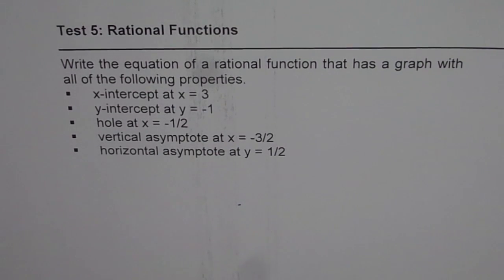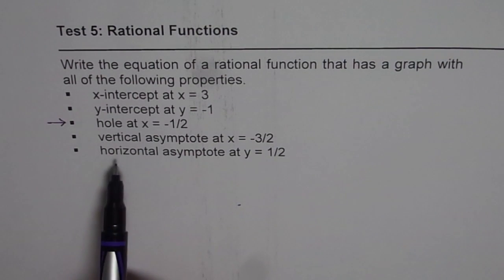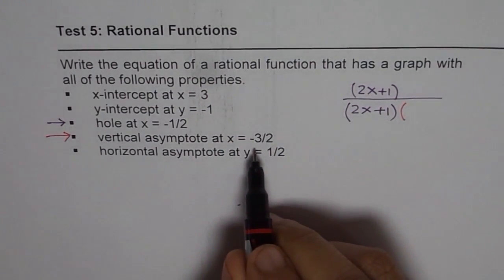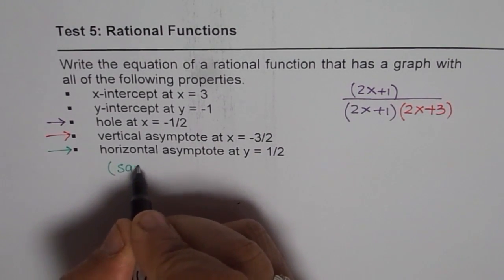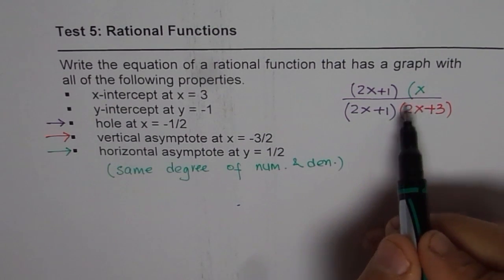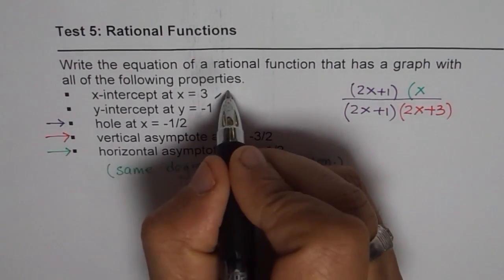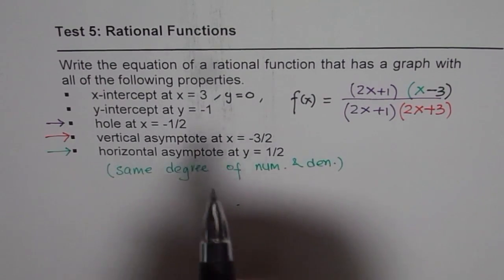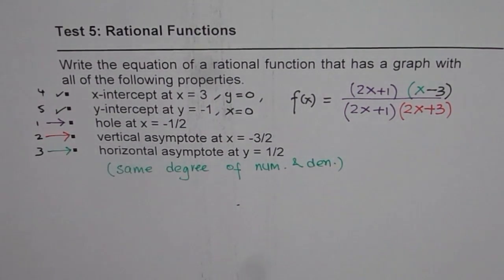Write Rational Function for Given Hole Horizontal Vertical Asymptote Intercepts